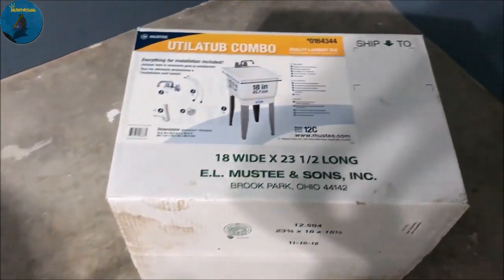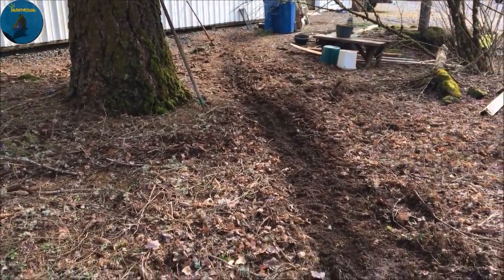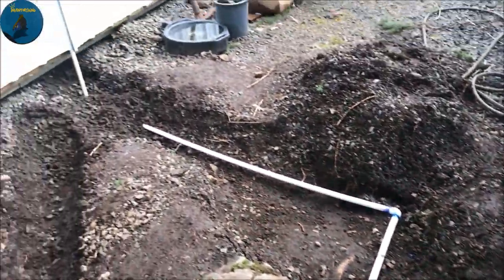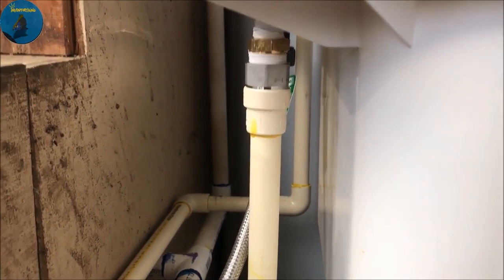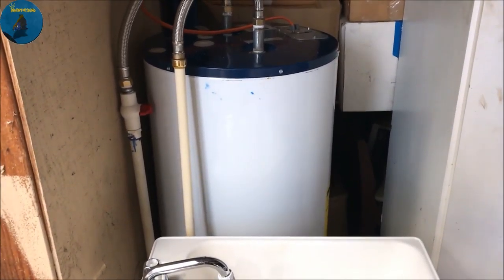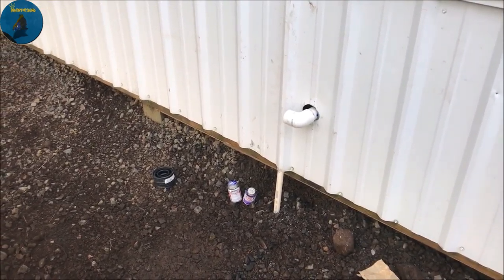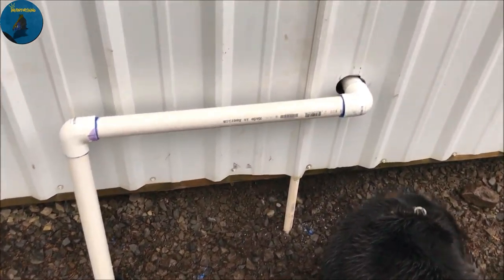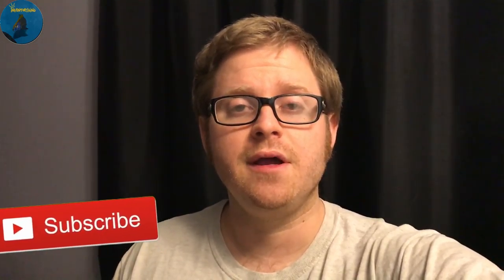Plumbing My African Cichlid Fish Room | DIY Drain And Water Lines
Today we take a look at the plumbing and drain systems for the african cichlid fish room.

Don't Forget the code " inventoryking " for 10% at The Cichlid Shack.